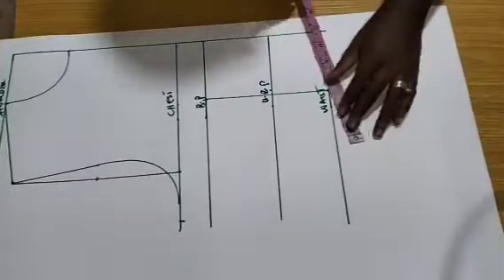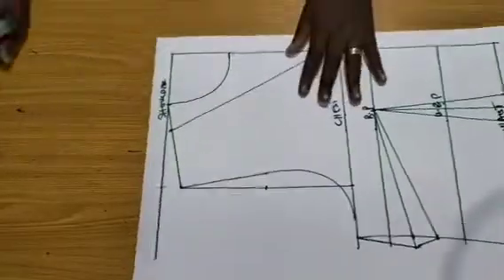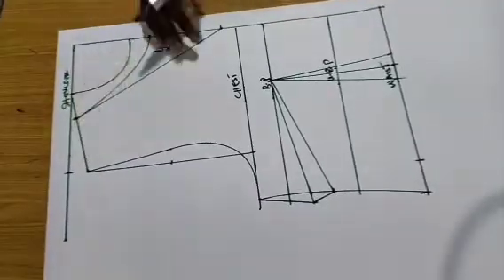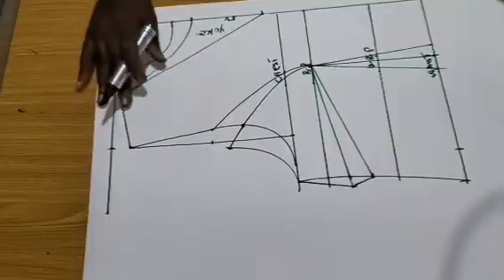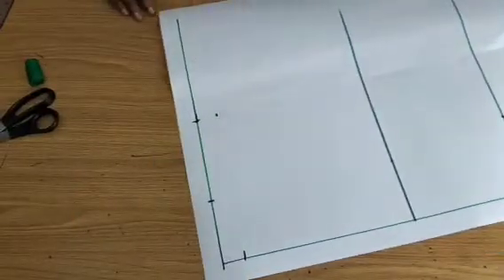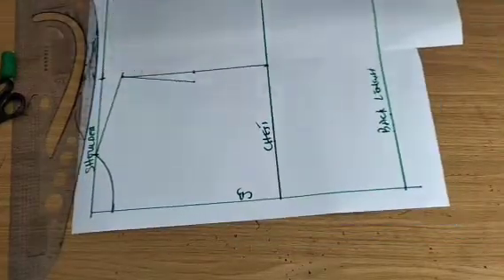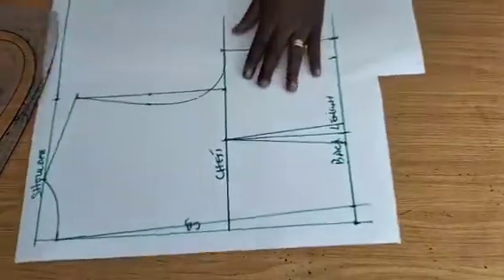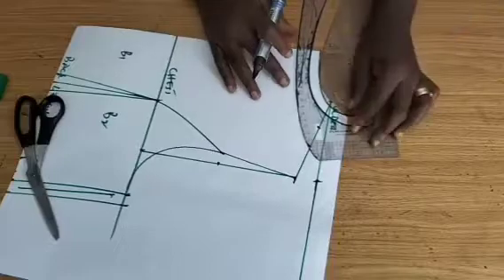How to draft PRINCESS DART BUSTIER with YOKE and FLOUNCE